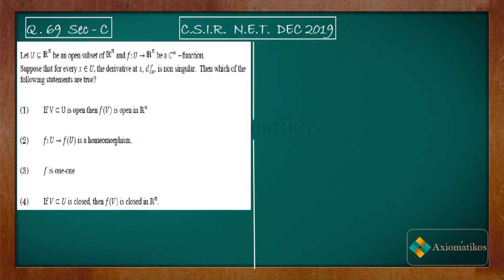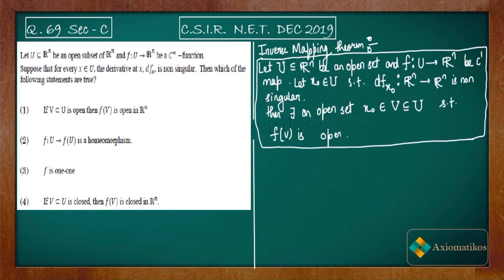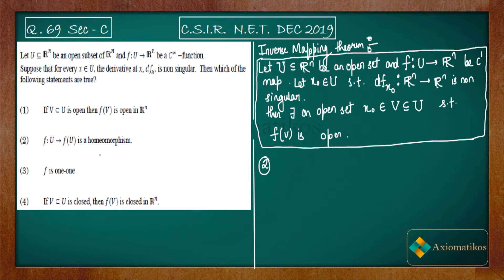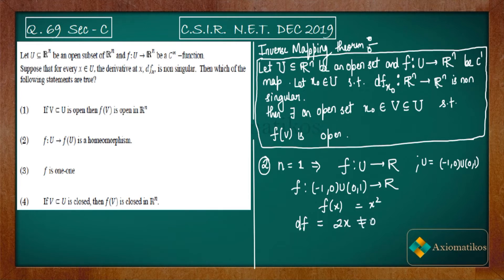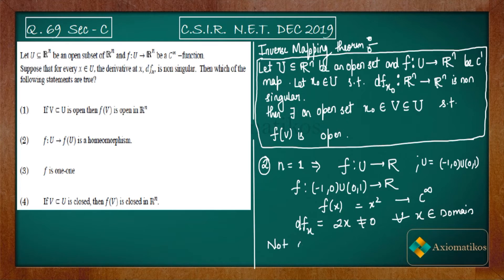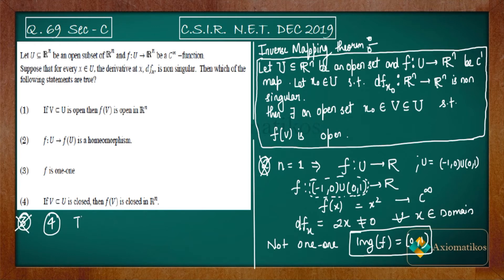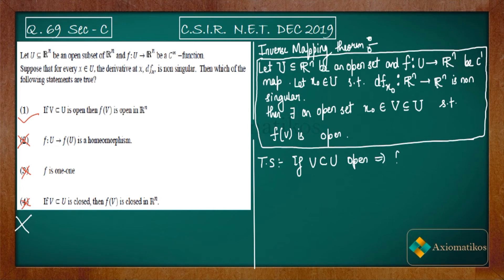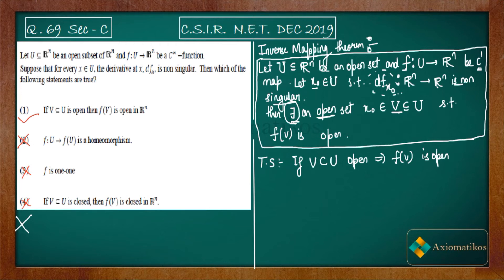CSIR NET MA Solution Dec 2019|Question 69 | Real Analysis | Application | Inverse Mapping | Open Set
Question 69
Real Analysis

Question Paper
2021, 2020, June 2018 and 2017

CSIR NET MA Solutions
CSIR NET Real Analysis
net dec 2019 Real Analysis
real analysis csir net 2019
part C csir net
Application of inverse mapping theorem
image of open set is open
Implicit mapping theorem
AXIOMATIKOS